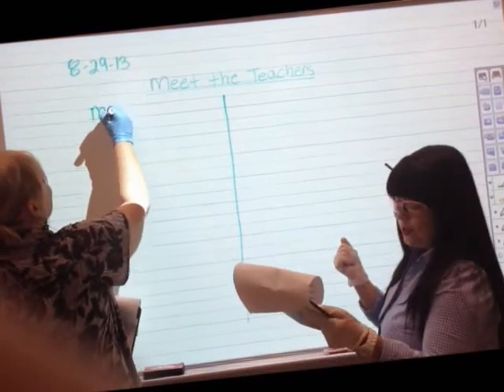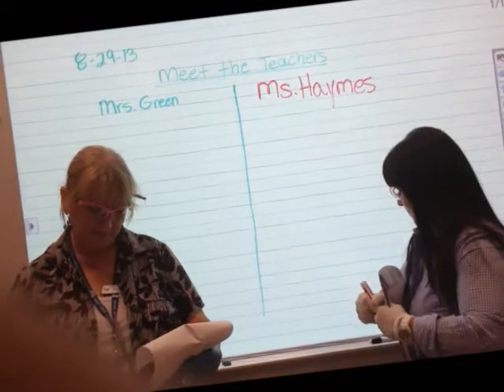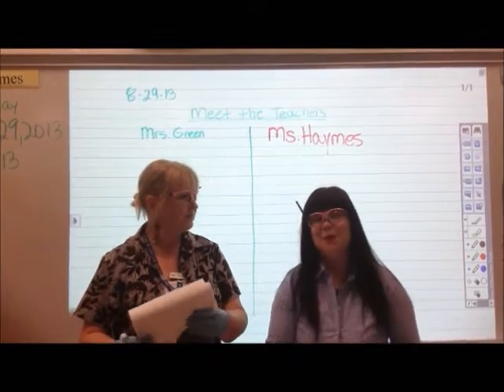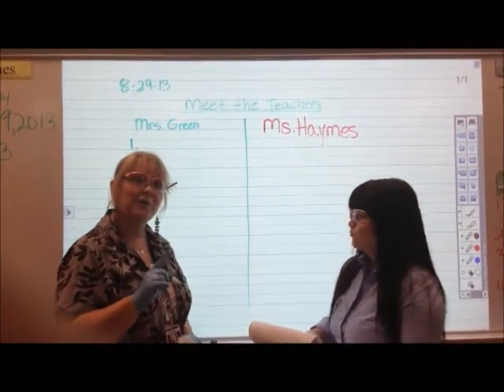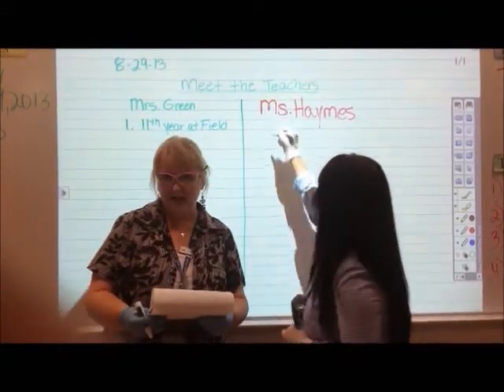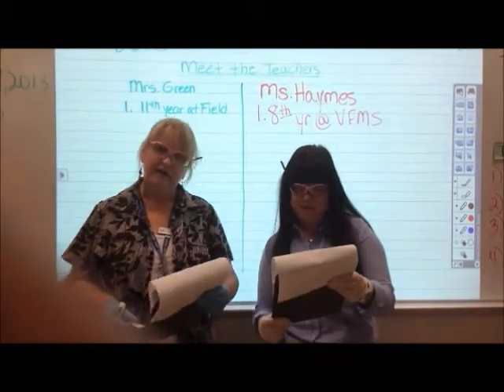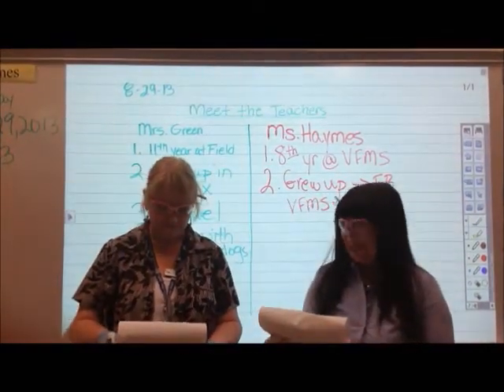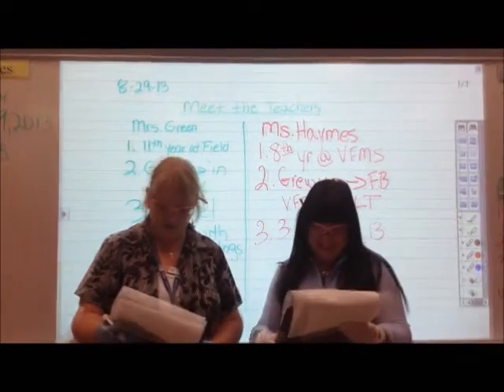Episode One: Meet the Teachers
Assignment after watching video: By Thursday, September 5th, in your notebook, write two summary sentences from your video notes. That's two complete sentences! You have to watch the video to get the rest of the information!